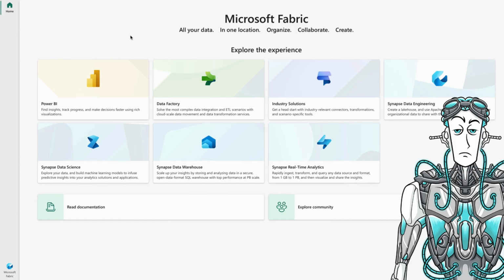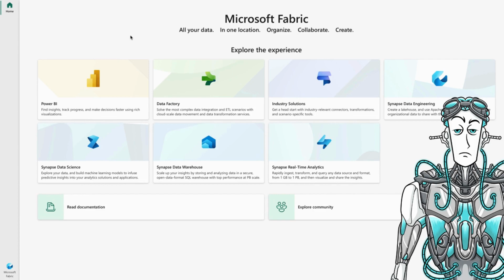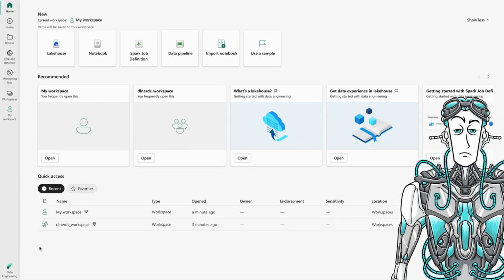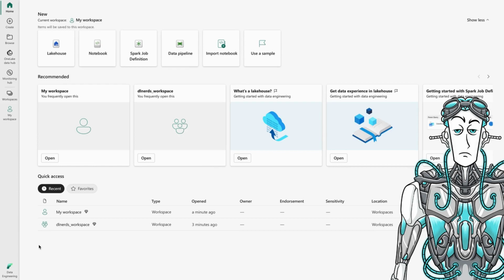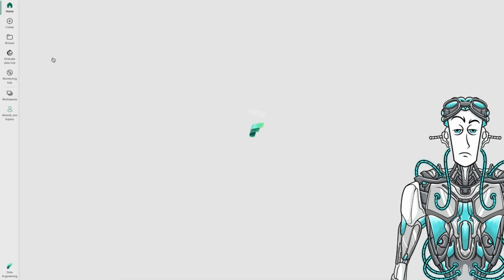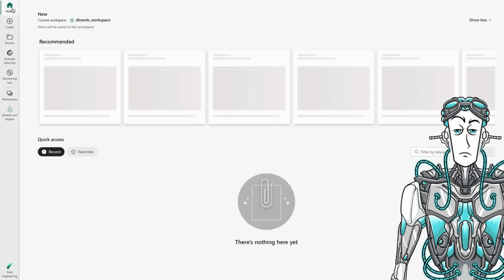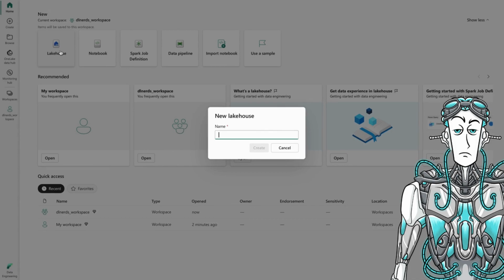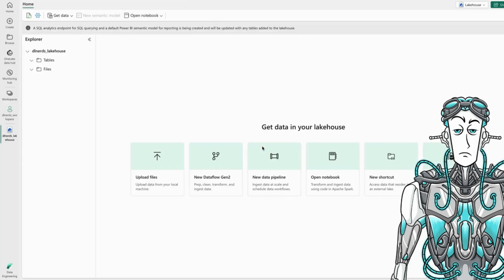How to create a Lakehouse in Microsoft Fabric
Microsoft Fabric is a powerful All-in-One Data Platform (SaaS) in the Azure Cloud that combines various Azure components to cover the fields of Data Integration, Data Engineering, Data Science and Business Intelligence. One key component of the Microsoft Fabric architecture is the Lakehouse. In this video, we will explain step-by-step how to create a lakehouse in Fabric.

🧠 DEEP LEARNING NERDS ACADEMY

☕️ SUPPORT